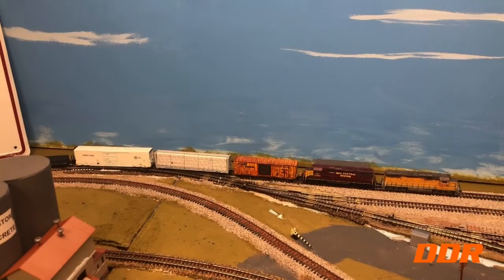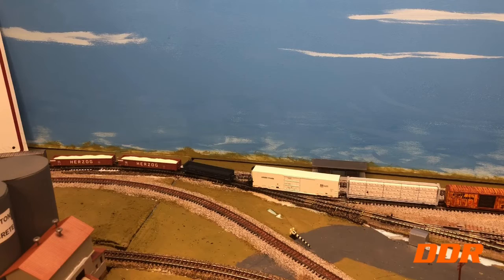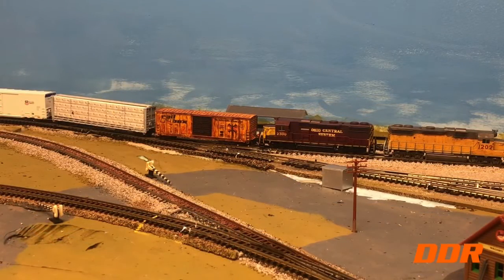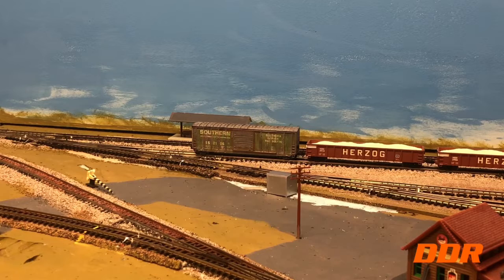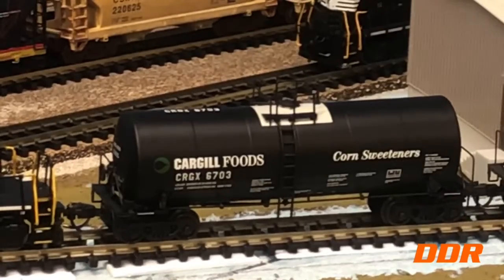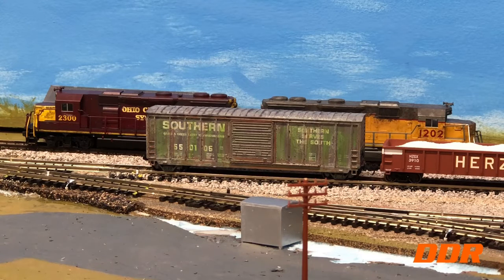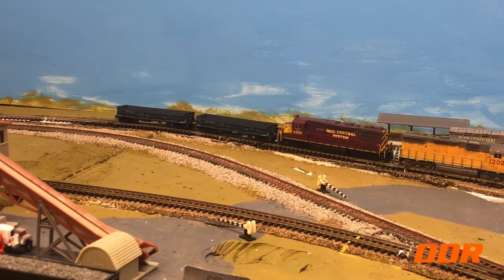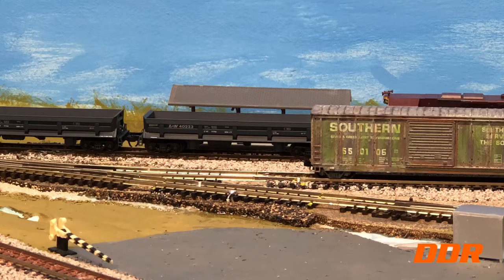First Local Switching Runs After Rewires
Running Local Geeps again with a new string of cars, untested on Yard.